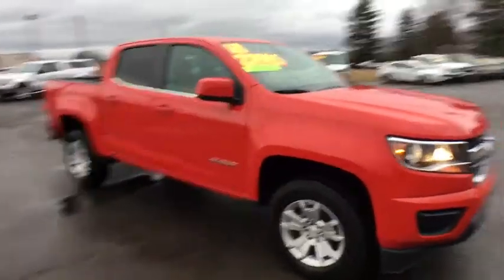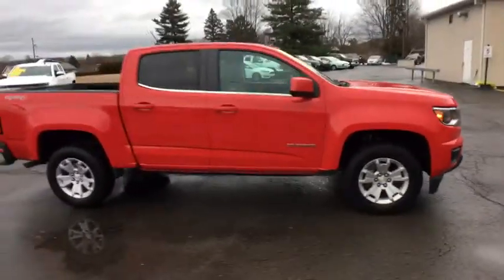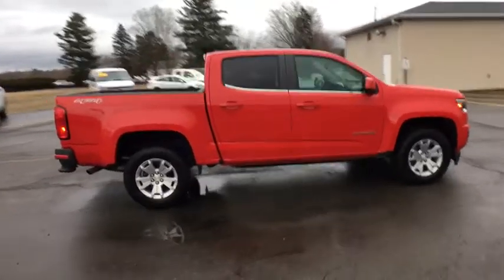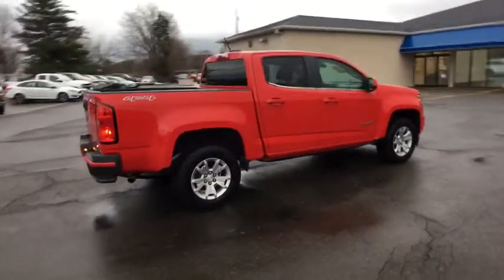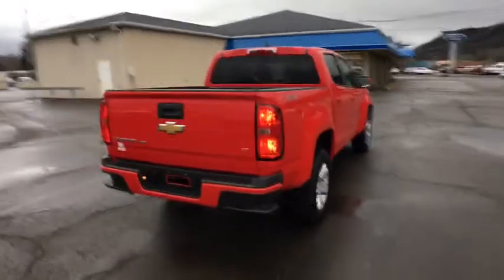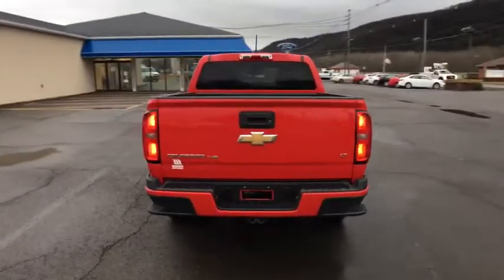2018 Chevrolet Colorado Sayre, Towanda, Owego, Elmira, Tunkhannock, PA FTP2213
Red Hot Used 2018 Chevrolet Colorado available in Sayre, Pennsylvania at Williams Ford Sayre. Servicing the Towanda, Owego, Elmira, Tunkhannock, PA area.
2018 Chevrolet Colorado 4WD LT - Stock#: FTP2213 - VIN#: 1GCGTCEN8J1266101

Recent Arrival! This 2018 Chevrolet Colorado LT crew cab in Blade Silver Metallic features: V6 4WD 8-Speed Automatic Clean CARFAX.Serving the valley communities in Sayre, Waverly and Athens as well as the surrounding communities of Elmira, Corning, Watkins Glen, Ithaca and Binghamton with the great prices on our pre-owned inventory.